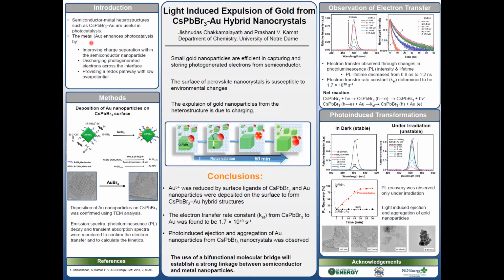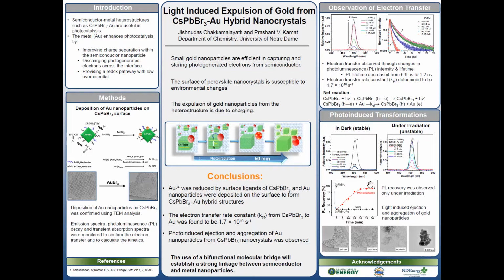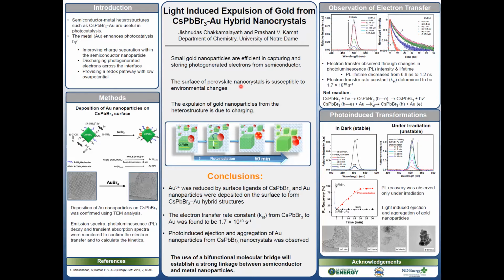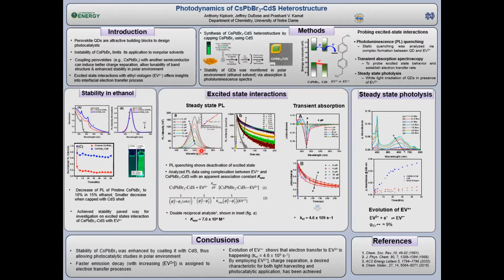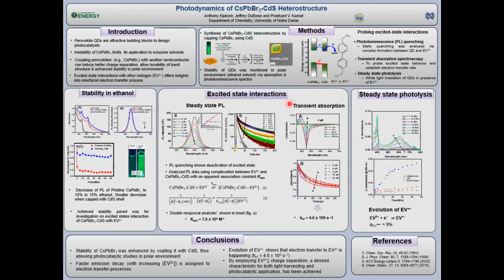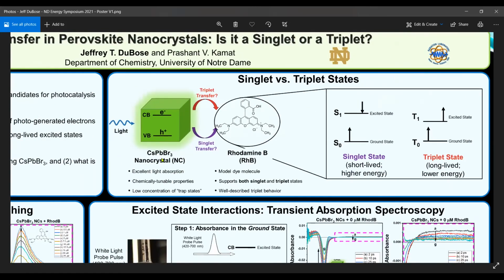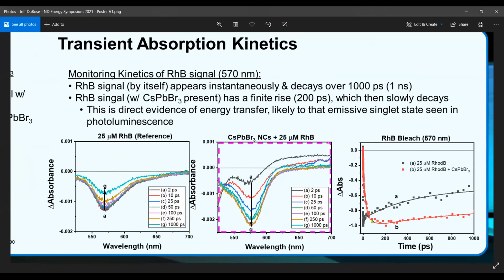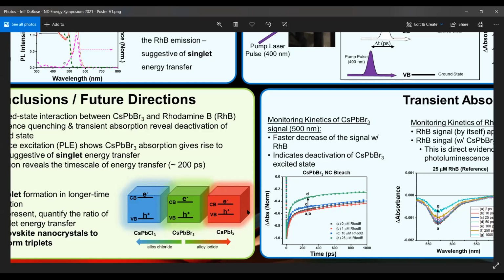June 4 Poster Session - 4th annual ND Energy Research Symposium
Notre Dame graduate students and postdoctoral scholars presented energy-related research topics during the two poster sessions held during the 4th Annual ND Energy Research Symposium on June 3-4, 2021. We are delighted to recognize the students who shared their research projects and expertise as follows:

Session 2: June 4

Jishnudas Chakkamalayath, graduate student in the Department of Chemistry and Biochemistry and member of the Prashant Kamat research group, presented "Light Induced Expulsion of Gold from CsPbBr3-Au Hybrid Nanocrystals"

Anthony Kipkorir, graduate student in the Department of Chemistry and Biochemistry and member of the Prashant Kamat research group, presented "Designing Perovskite Heterostructure; Capping CsPbBr3 Quantum Dots (QDs) with CdS"

Jeffrey DuBose, graduate student in the Department of Chemistry and Biochemistry and member of the Prashant Kamat research group, presented "Energy Transfer in Perovskite Nanocrystals: Is it a Singlet or a Triplet?"